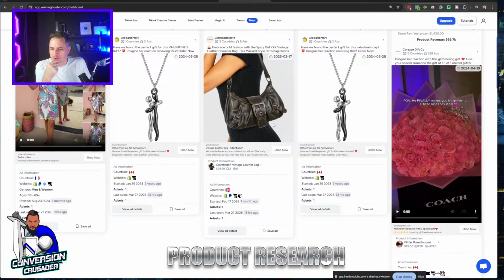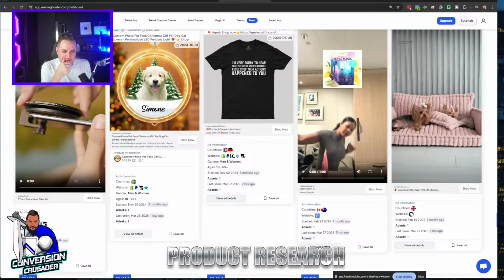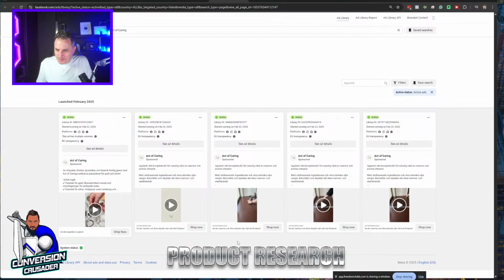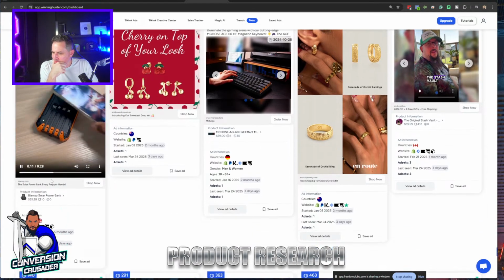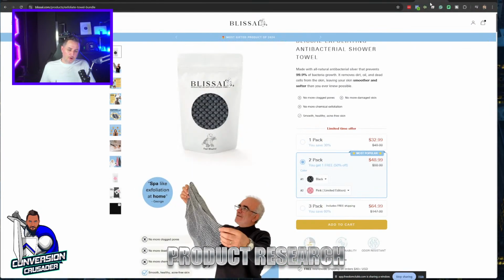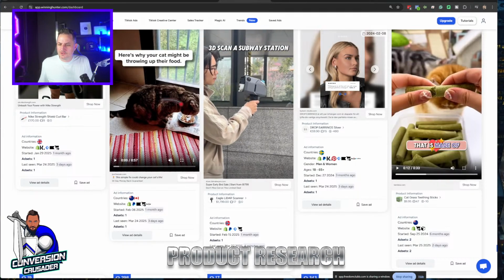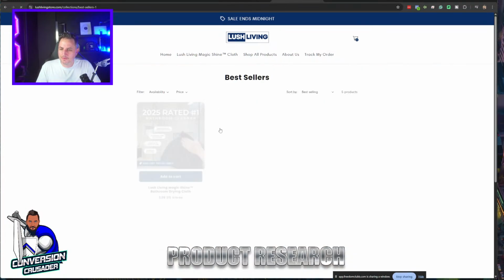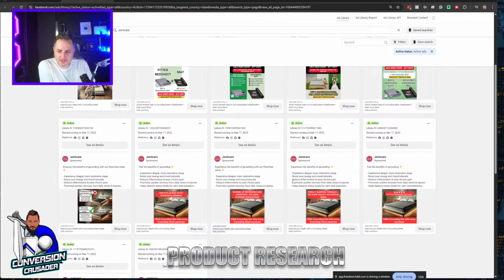Product Research Episode #31 - Run These Drop Shipping Products and Profit!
Watch this if you prefer to watch me doing the product research live with my students:

I stream every Tuesday night, Thursday night, and Sunday morning (Australian time).

Are you looking for a premium drop shipping supplier who can give you great prices and ultra-fast shipping?